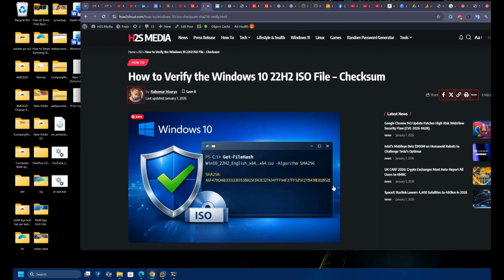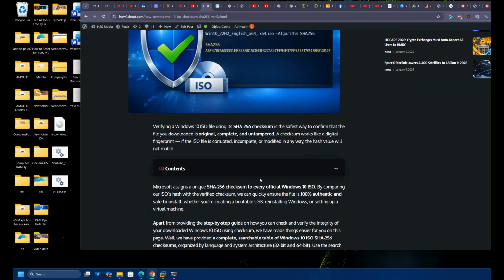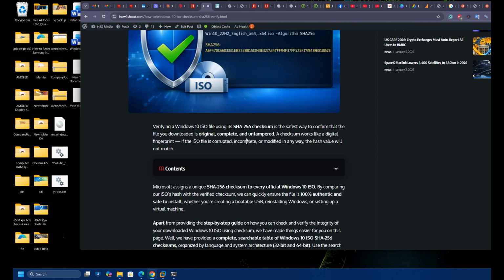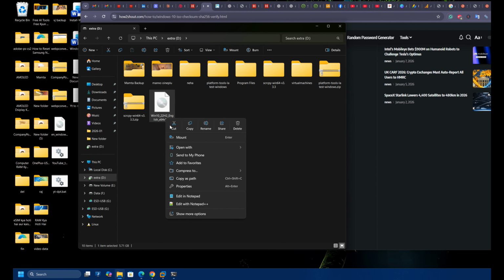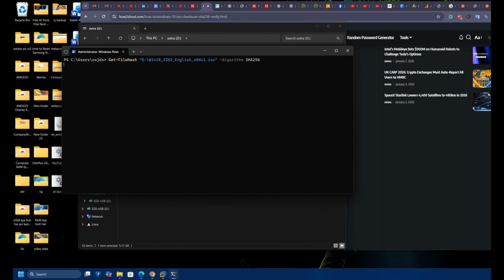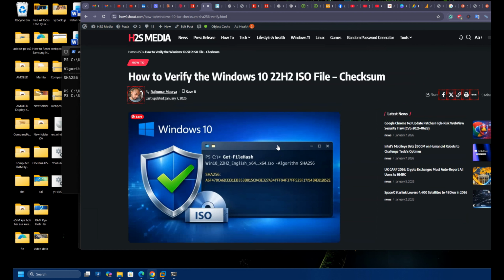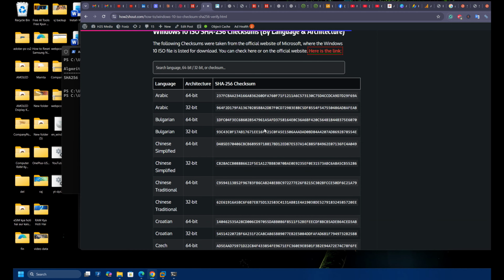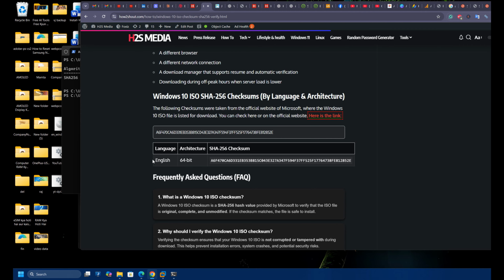How to Verify Windows 10 ISO Using Checksum (SHA256) – Official & Safe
Command:

Get-FileHash "C:\Users\YourUsername\Downloads\Win10_22H2_English_x64.iso" -Algorithm SHA256

Downloading a Windows 10 ISO is not enough — you must verify it before installing. In this video, I’ll show you how to verify a Windows 10 ISO using checksum (SHA256) to confirm whether the file is original, safe, and not corrupted.

Many users face installation errors, boot issues, or malware risks because they skip ISO verification. Using the official checksum method, you can easily check the Windows 10 ISO hash value and ensure your download is 100% genuine.

This tutorial explains step-by-step Windows 10 ISO checksum verification using built-in Windows tools — no extra software required.

🔹If you downloaded Windows 10 ISO from Microsoft or any other source, always verify the checksum before creating a bootable USB.